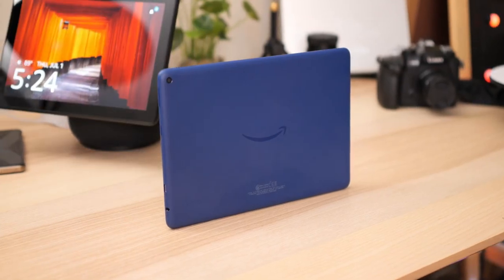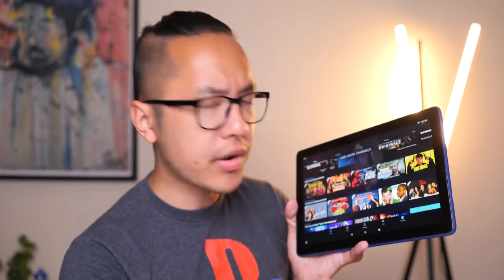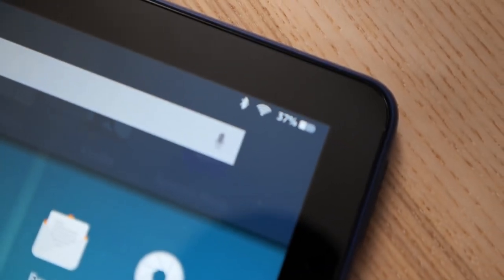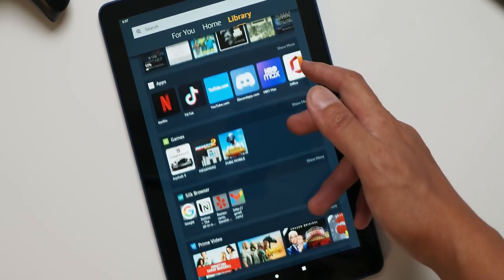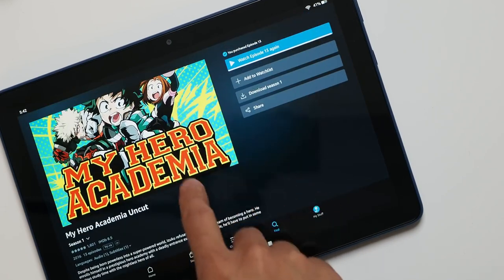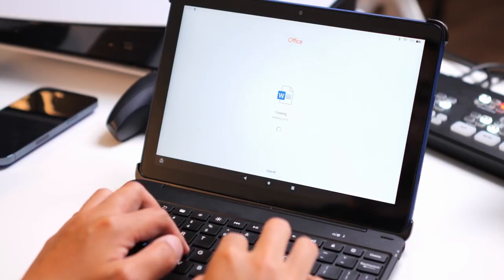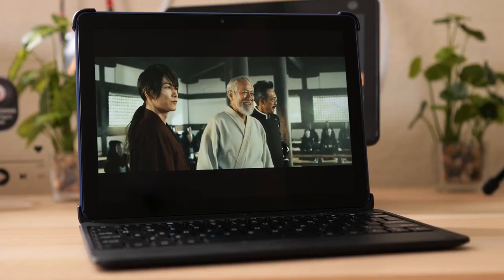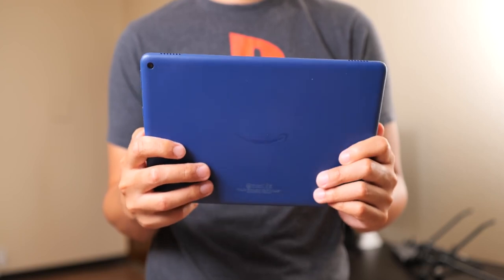New Amazon Fire Max 11: The Budget Tablet KING!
New Amazon Fire Max 11: The Budget Tablet KING! @Habib.Tv26  @allah1000T

fire hd 10 tablet 10.1

Bay Now 👇👇

Bay Now 👇👇

clarks men's tilden walk oxford

Bay Now👇👇

under armour men's charged assert 9 running shoe

Bay Now 👇👇

rockport men's garett plain toe oxford

Bay Now 👇👇

Clarks men's bushacre 2 chukka boot

eunon blackhead remover pore vacuum

thursday boot company men's cadet cap toe boot

Bay Now 👇👇

steve madden men's fenta fashion sneaker

Bay Now👇👇